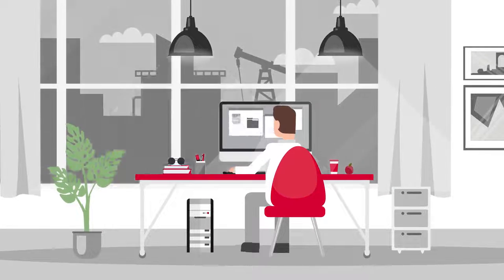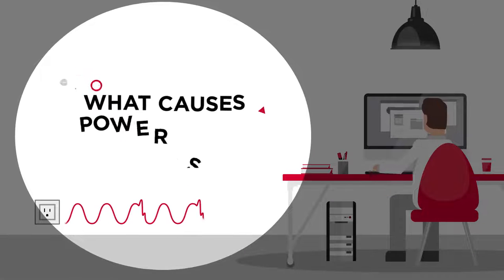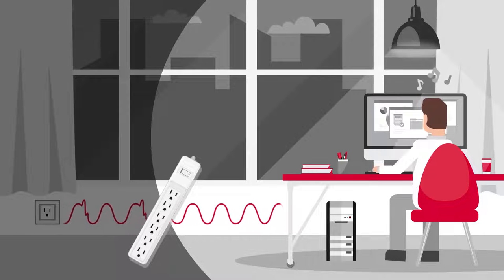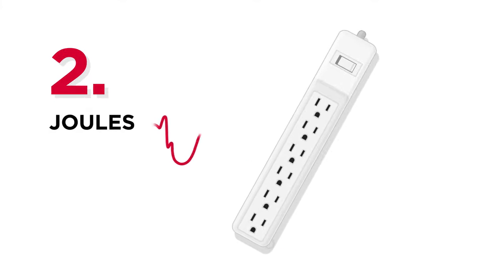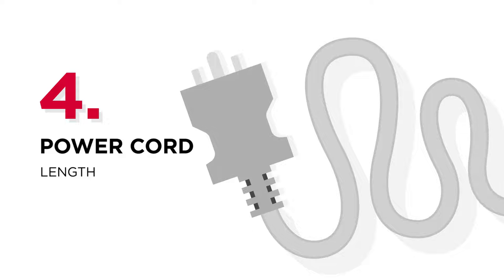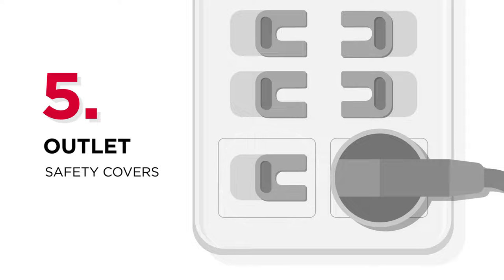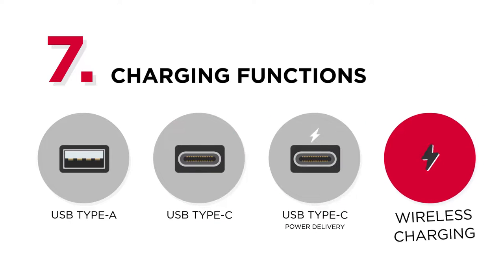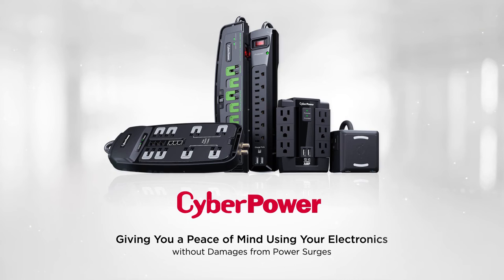8 things you should know about Surge Protectors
Did you ever experience light flickering or sudden shutdown of electronics?

These can be the signs that you are experiencing power surges, and they are one of the main root causes of electronic failures around us.

To set up an adequate power protection plan for your electronics, here are the 8 things you should know.

For more information on Cyber Power solutions, contact our sales team.